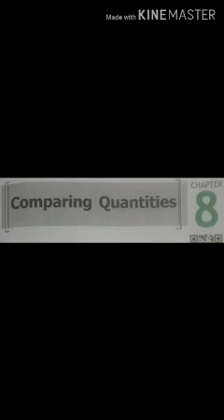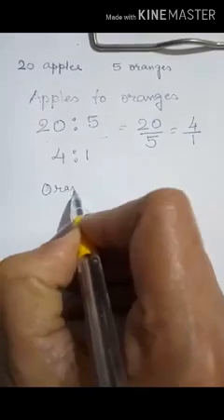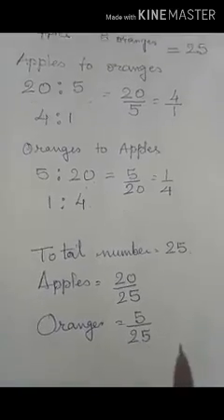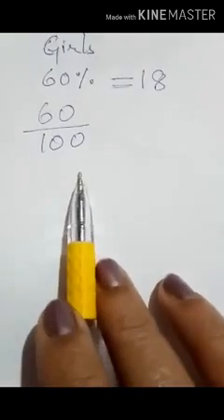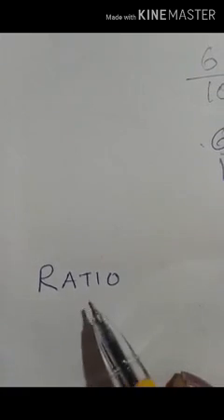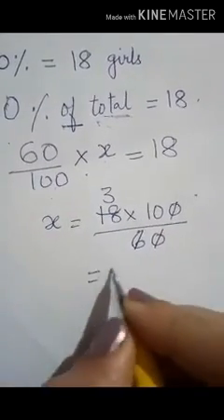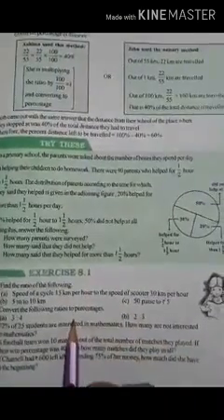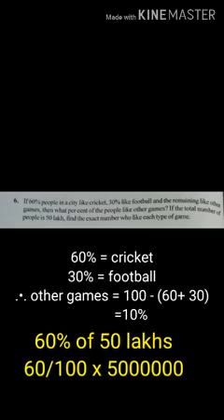std 8 Maths.. chapter 8..comparing quantities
part 1..ratio n percentage ( upto 8.1)